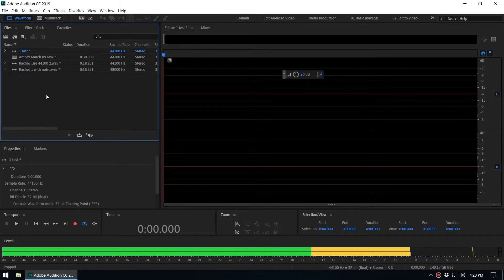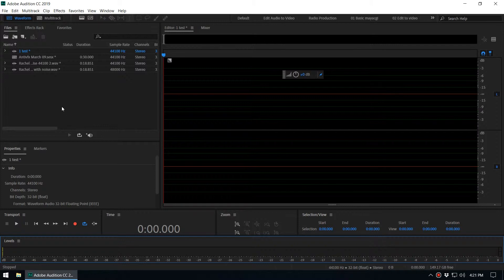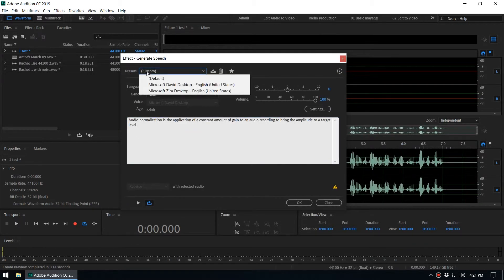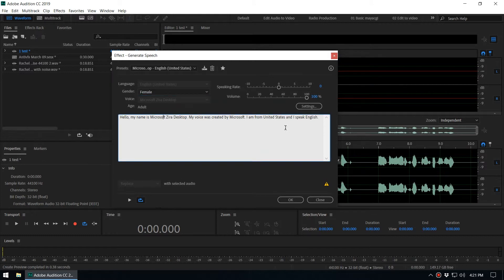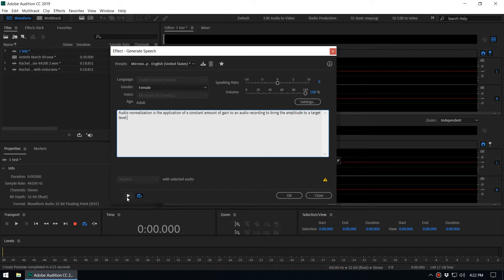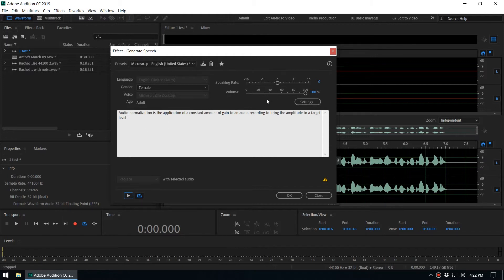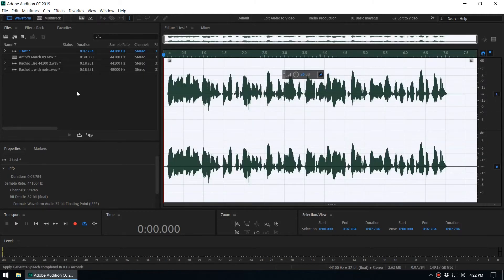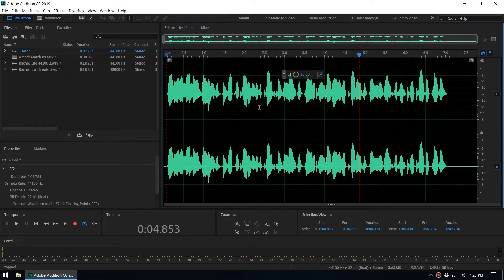How to generate speech in Adobe Audition cc 2019 (Text to Speech)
We teach you fastest and productive technic in adobe premier, adobe after effects, adobe audition.

Try the latest release of  Adobe Audition cc 2019 for free.
Seven-day trial.